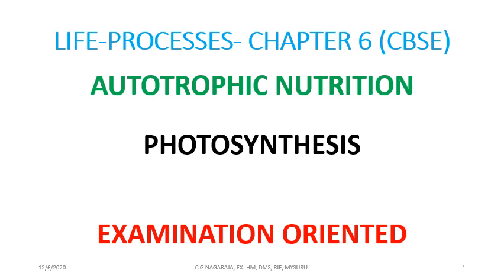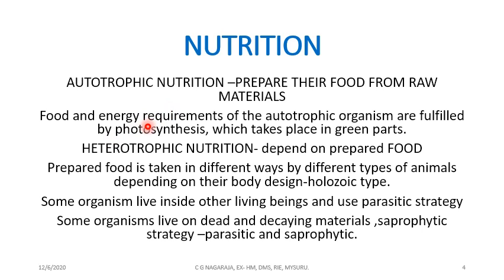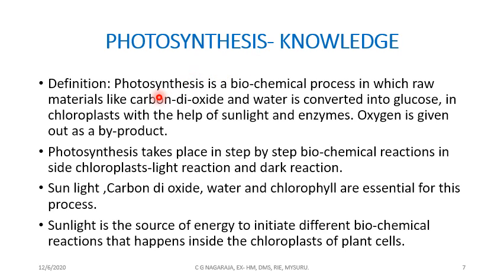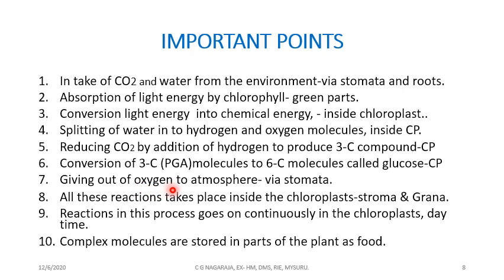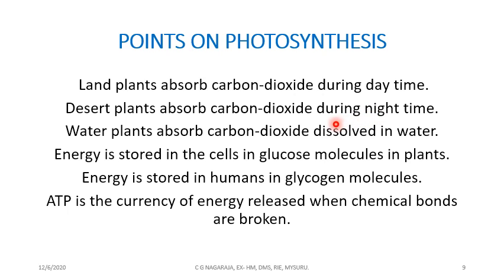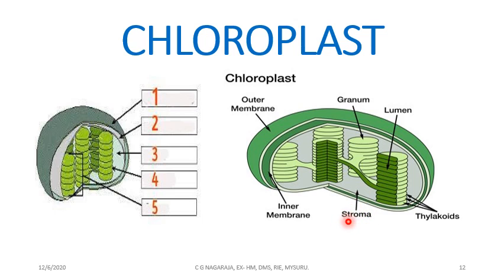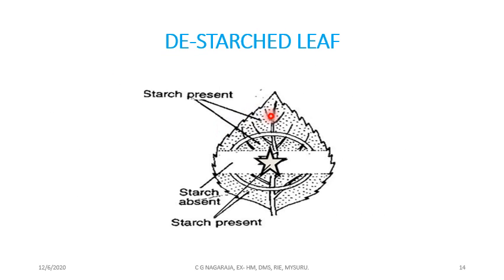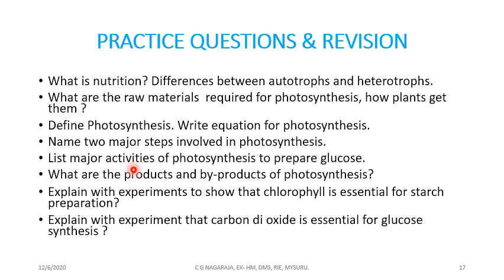AUTOTROPHIC NUTRITION CL-10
This clip may help to write answers to text based questions.